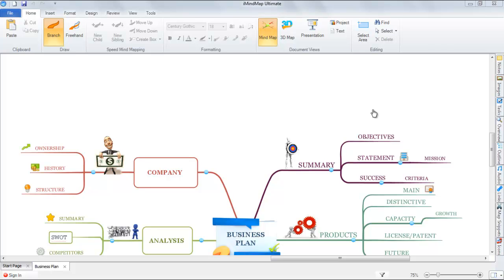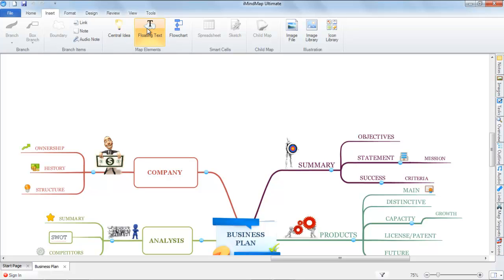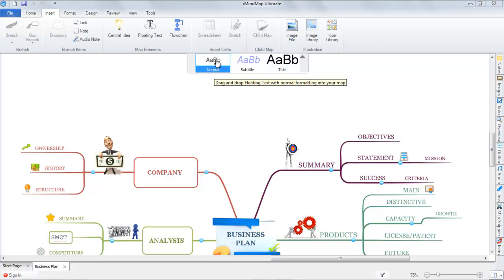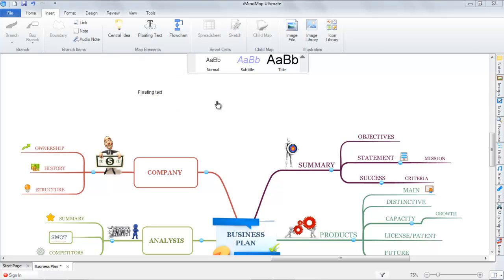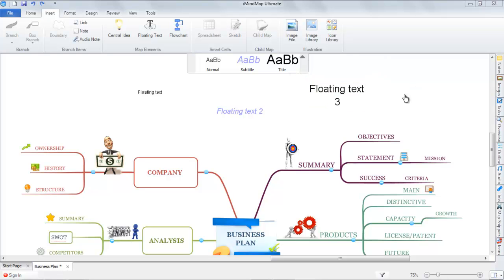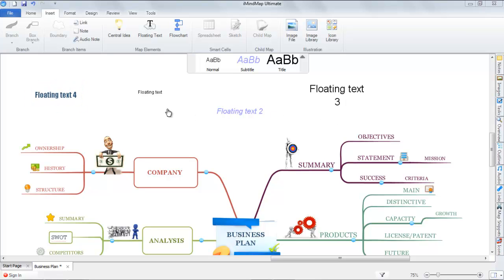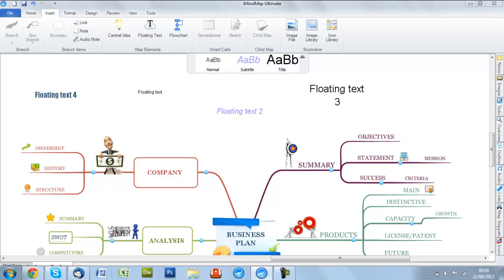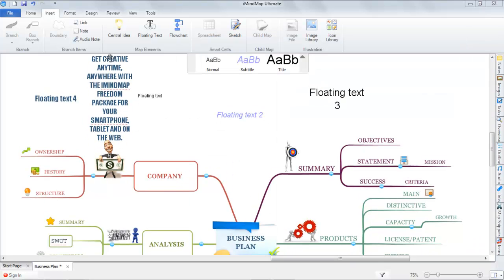iMindMap 6 - Floating Text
Floating text in iMindMap 6 allows you to insert text into your Mind Map without an association to a branch.

This is a great function particularly when you want to capture semblances of thoughts or ideas that don't initially have direction or structure yet. These can also be useful when trying out thoughts, that you might want to dismiss later; deleting the ones that don't hit the mark and adding the ones with promise to branches in your map.